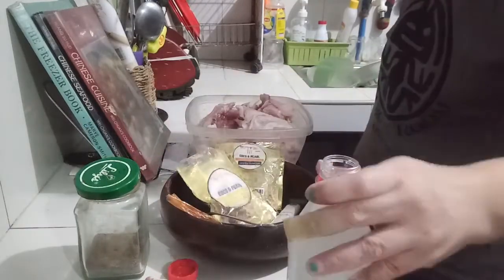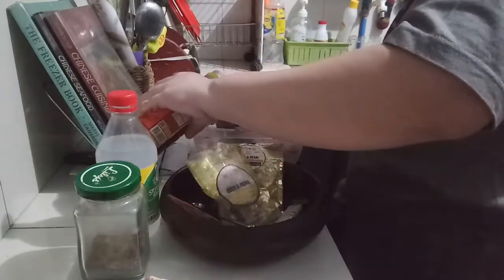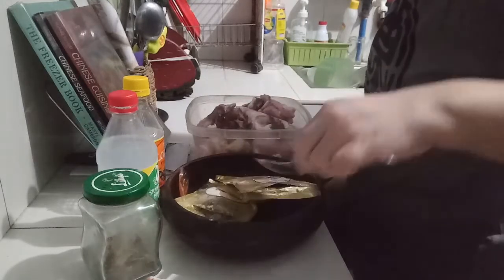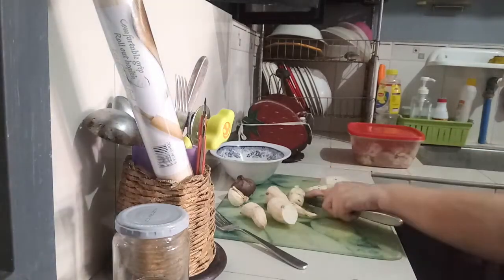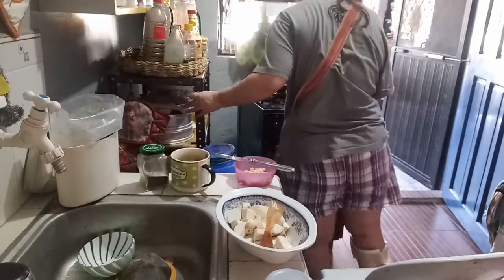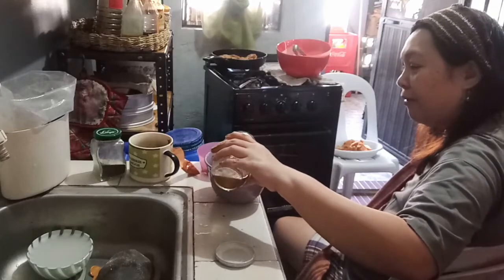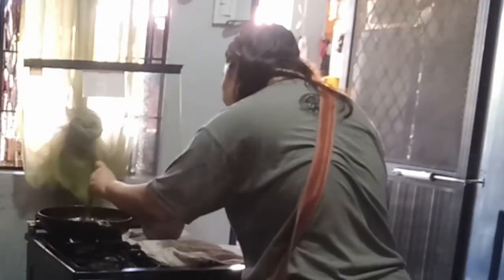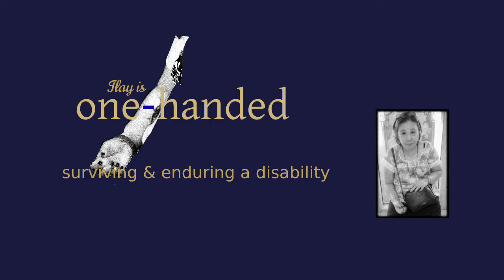cooking orange chicken one-handed | one-handed ep17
Ep17: cooking orange chicken one-handed. A STROKE ENDURER! I am surviving and enduring a disability, an acute ischemic stroke that's medium-to-severe, since 2016 and during the Covid-19 pandemic. @onehanded